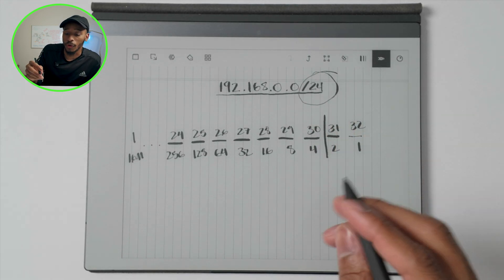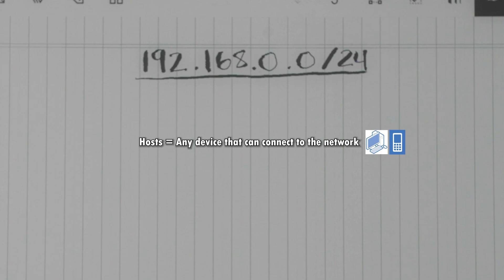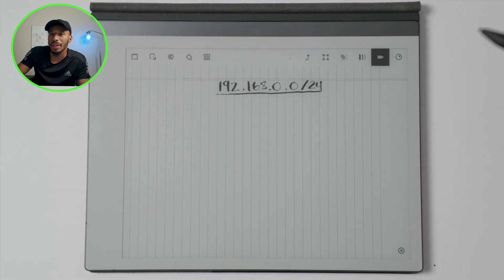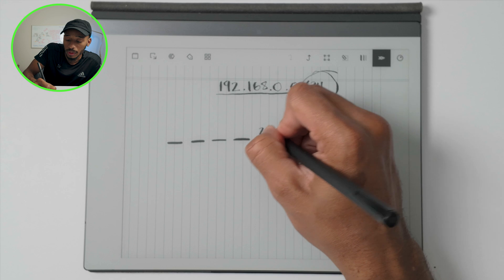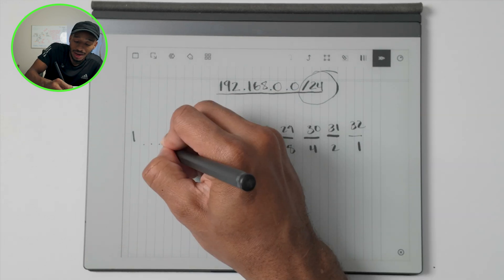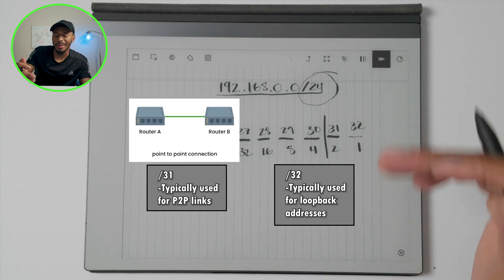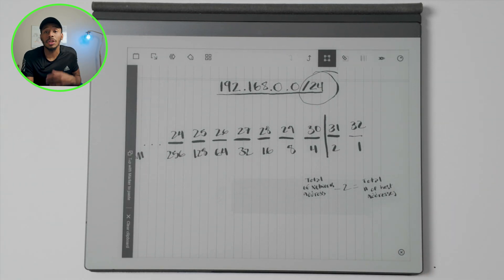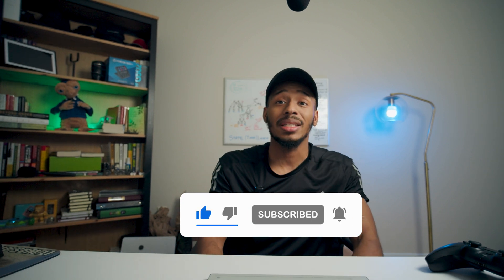Easiest Way to Calculate Total Hosts in a Network – Quick Subnetting Tips!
Learn the easiest way to calculate the total number of hosts in a network, including the formula and a practical subnetting example. Whether you're a network engineer, IT professional, or a student preparing for a certification exam, understanding how to calculate total network hosts is a great skill to have. By the end of this video, you'll be able to confidently calculate total network hosts and take your networking skills to the next level. So, what are you waiting for? Watch now and become a master of network host calculation!